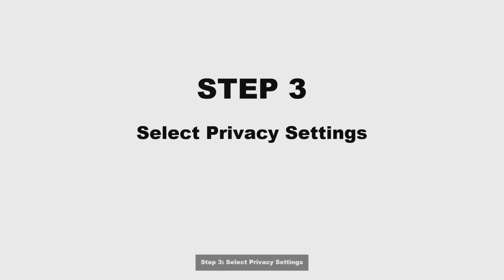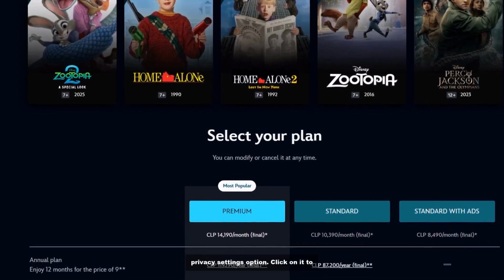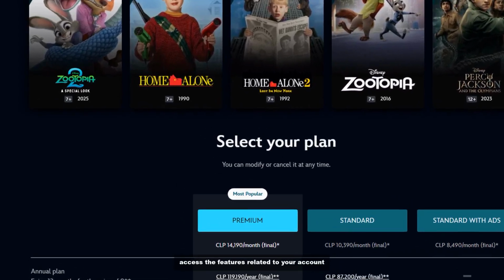How To Block Someone On Hulu 2025 (2026)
In this video, we show you how to block someone on Hulu in 2025. If you're looking to manage your viewing experience and keep unwanted users at bay, this guide will walk you through the steps.